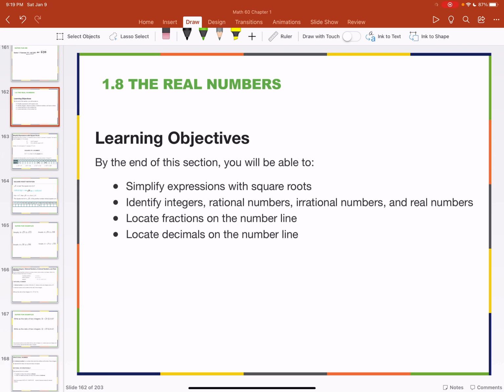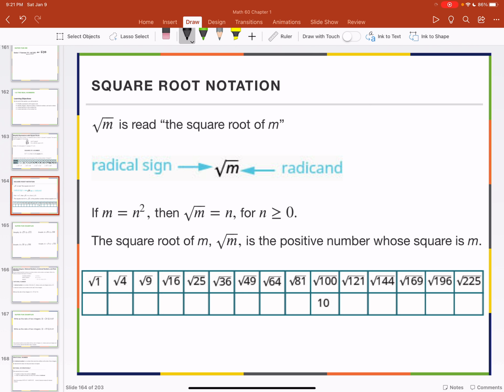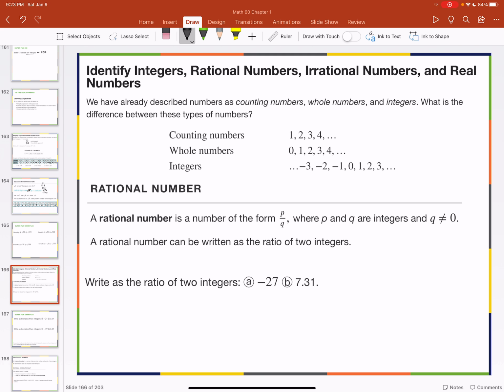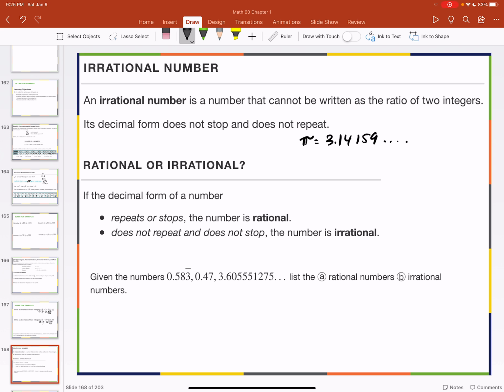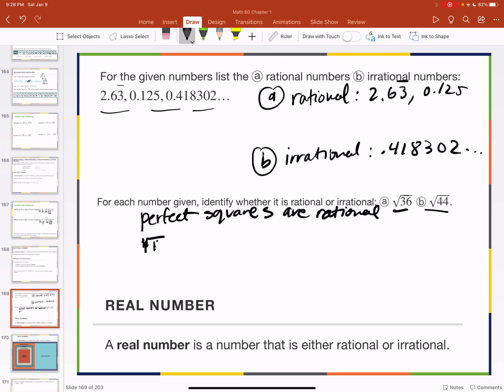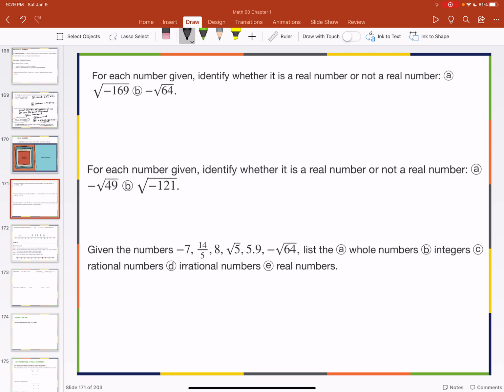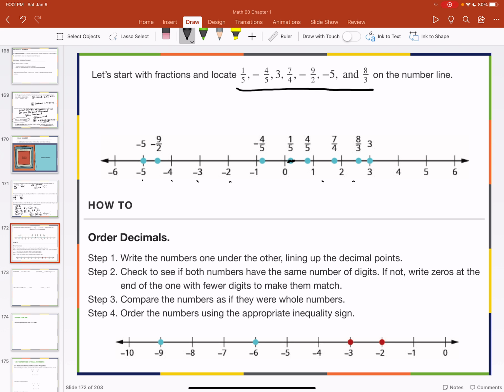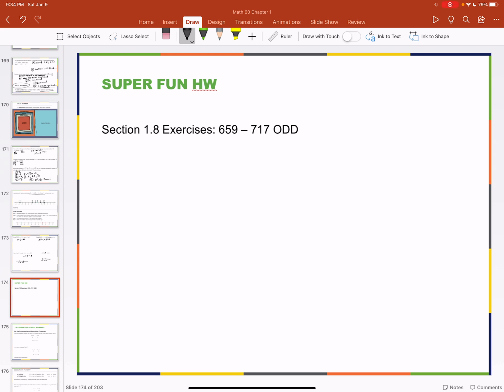Math 60 Section 1.8